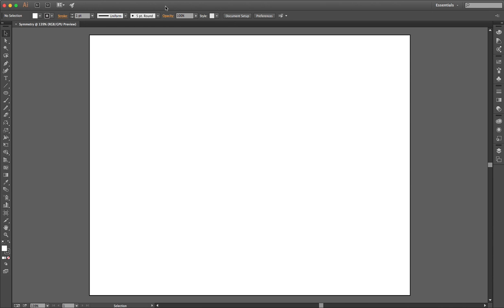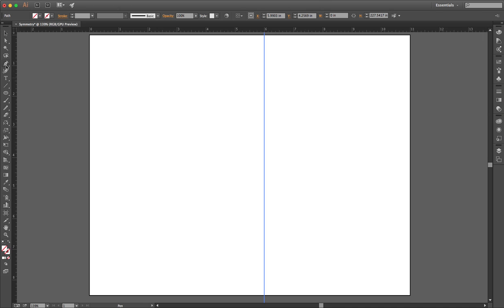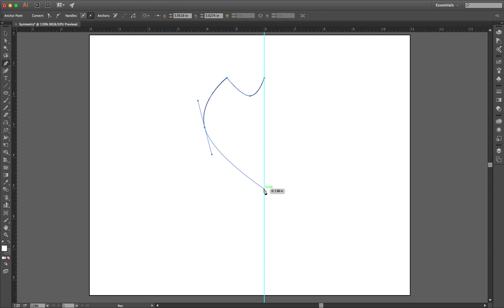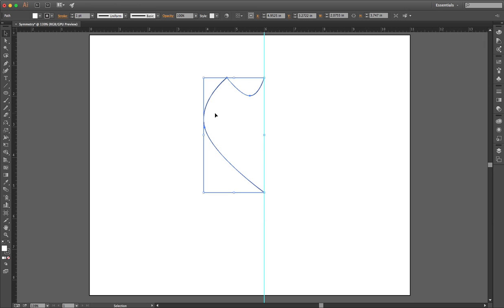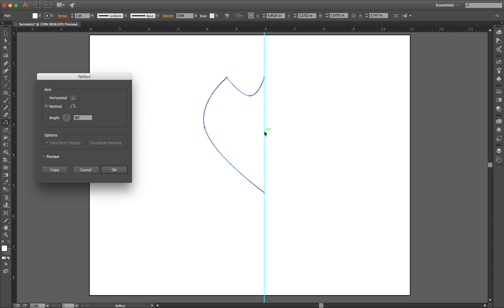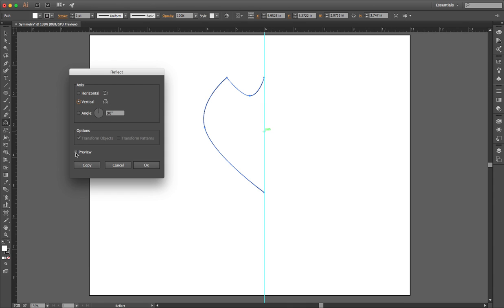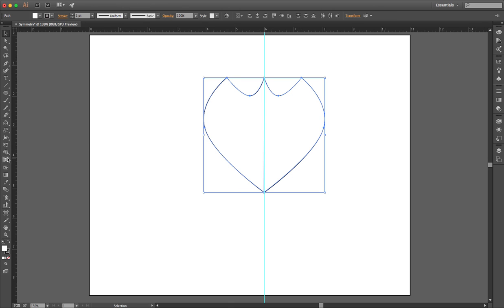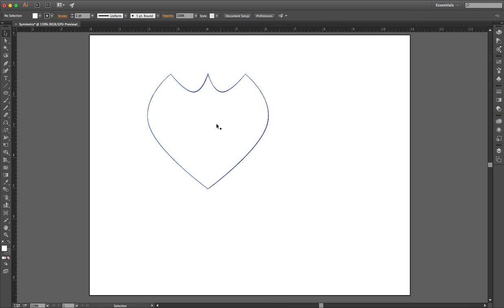Symmetrical Drawing in Adobe Illustrator